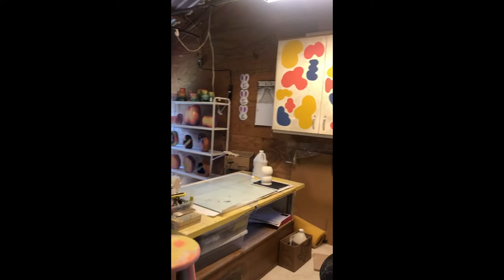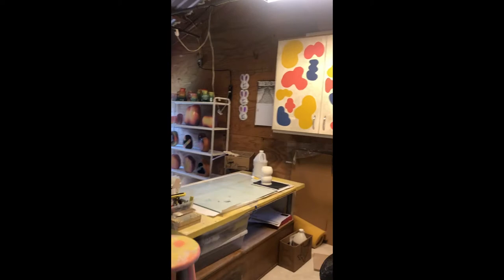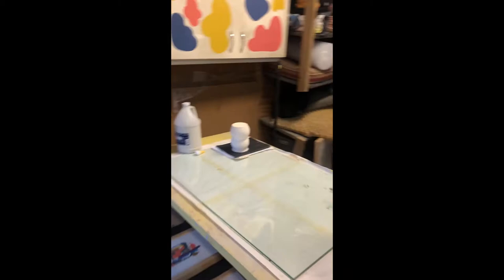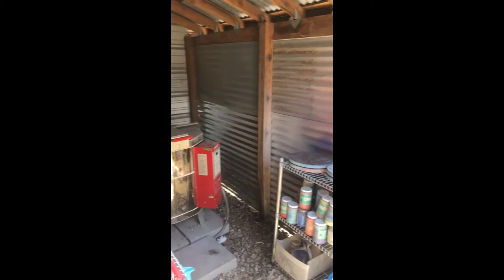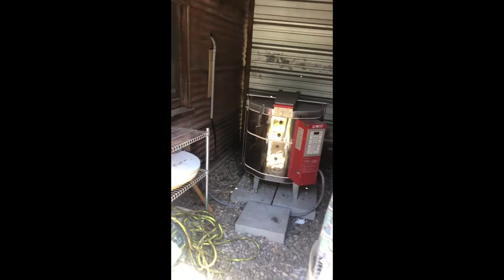Studio Tour with Angel Oloshove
Former resident artist and ceramicist Angel Oloshove take us on a tour of her studio today! Explore how she makes her ceramic sculptures and monoprints in her Big Red Barn. Follow along to discover some of her favorite tools, where she fires her works, and meet her adorable studio mates!

Houston-based artist Angel studied painting at California College of the Arts and later worked in graphic design and toy development in Tokyo. In 2009, she turned her focus to developing her studio practice in ceramic sculpture. Her work often experiments with painterly glazes to express feelings of transcendental experiences through form and color. She has balanced a fine-art practice of sculptural ceramics with having her own line of functional design pottery, which is stocked in design boutiques throughout the United States.